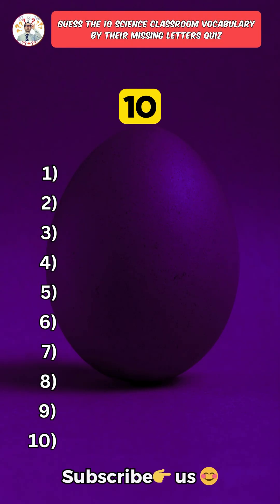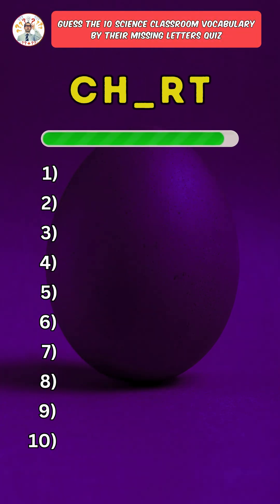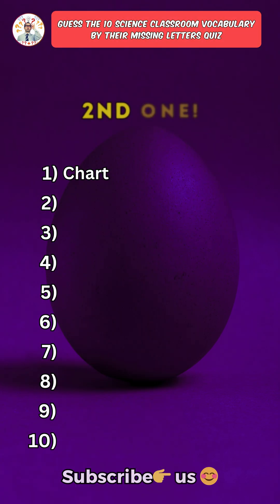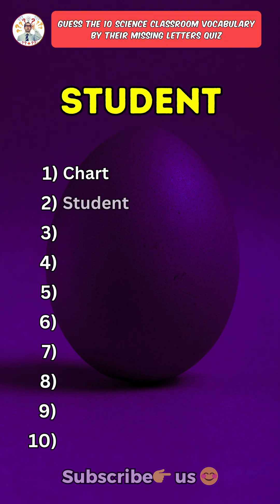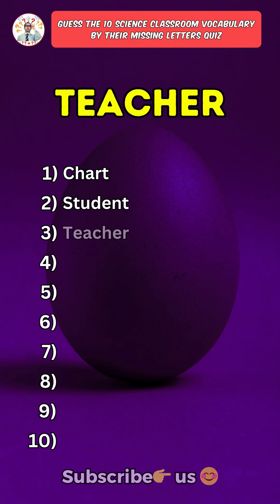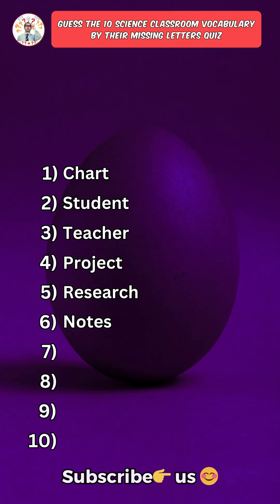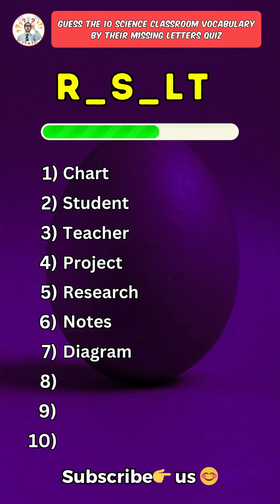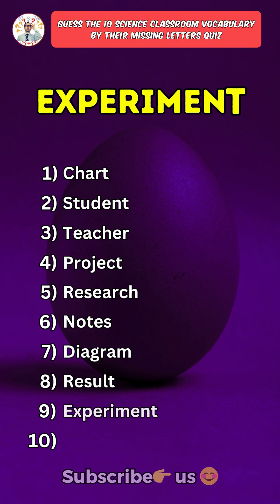Guess the 10 science classroom vocabulary by missing letters quiz 🤔